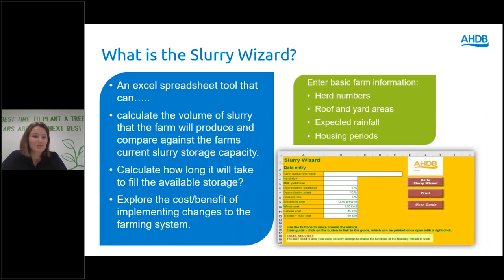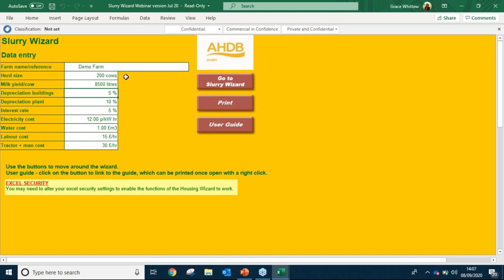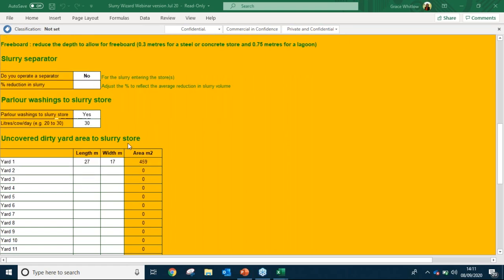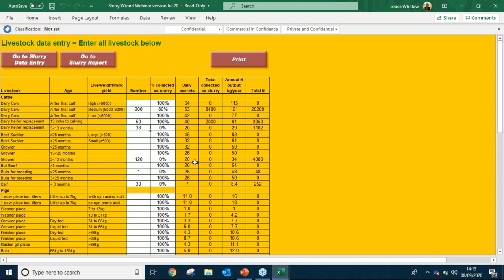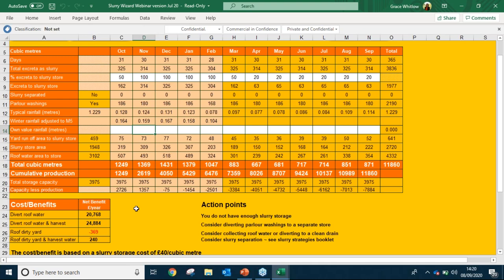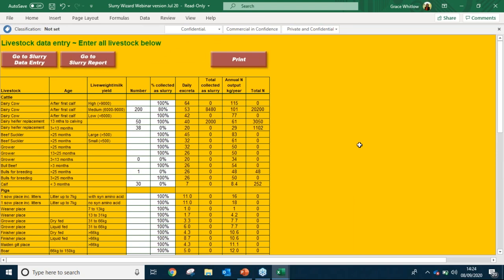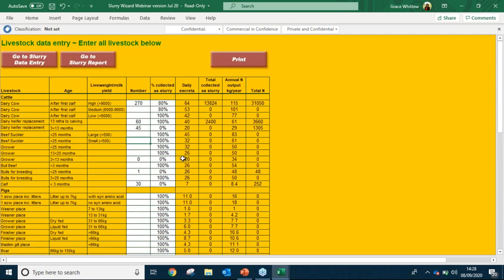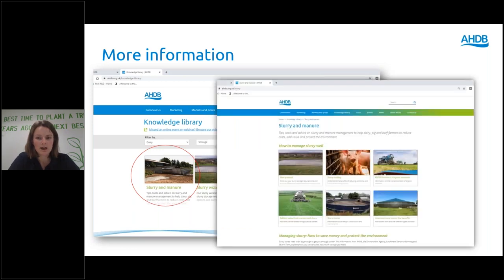How to use AHDB’s Slurry Wizard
Learn how the Slurry Wizard calculator can help farmers make efficient use of slurry, ensure compliance and playing ‘what if’, when planning on-farm changes.

AHDB’s Slurry Wizard is a downloadable calculator that enables livestock farmers to calculate slurry and dirty water storage requirements.

Aimed primarily at dairy farmers and their advisors, it uses farm-specific information to identify and quantify the sources of slurry and dirty water and to explore cost effective options to meet the requirements of NVZ rules.

In this webinar you will learn more about:
• How to download and use the Slurry Wizard
• The benefits including helping farmers work out slurry storage requirements to comply with regulations
• How the Slurry Wizard can help when making on-farm changes

Find further information on Slurry Wizard and download the calculator